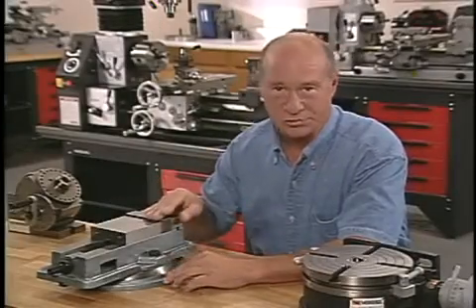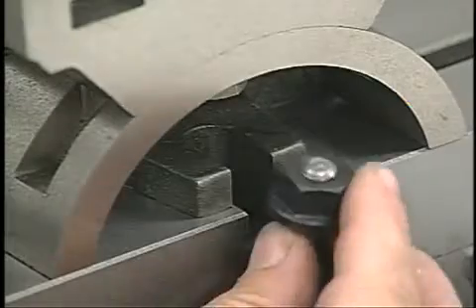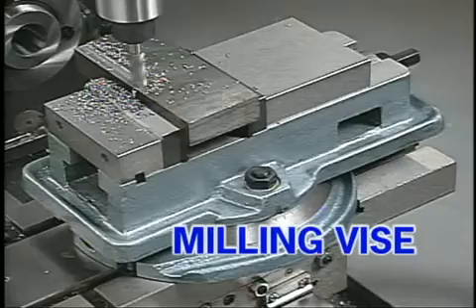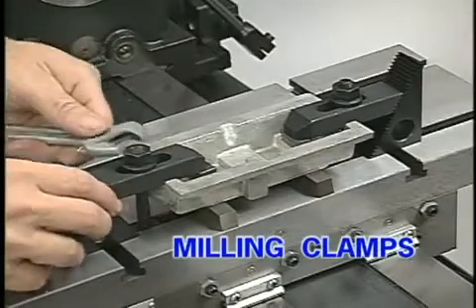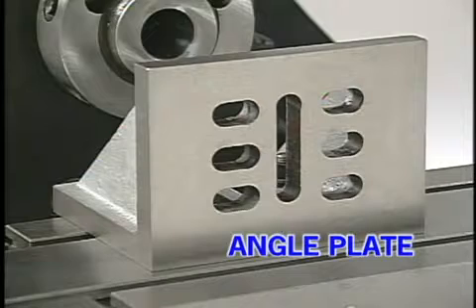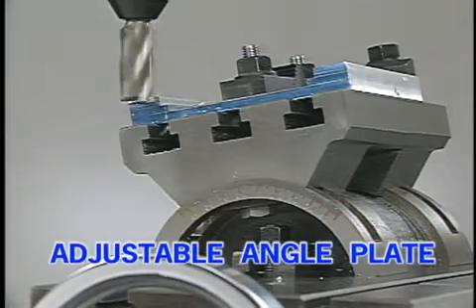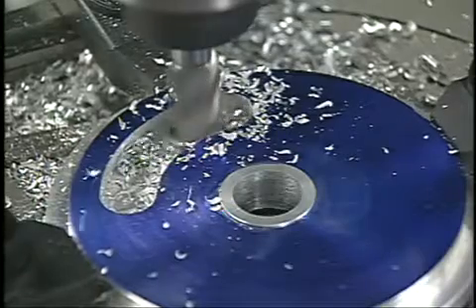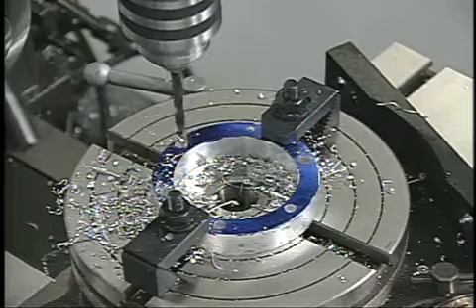Станкоторговая компания - SRZ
Станкоторговая компания -  "SRZ" ООО "Станкоремонтный завод" предлагает вашему вниманию металлообрабатывающее оборудование любого типа и модификаций уже на складе в Украине и под заказ, напрямую из Европы.

Мы поможем Вам подобрать оборудование, исходя из задач Вашего производственного процесса и с учетом Ваших пожеланий.